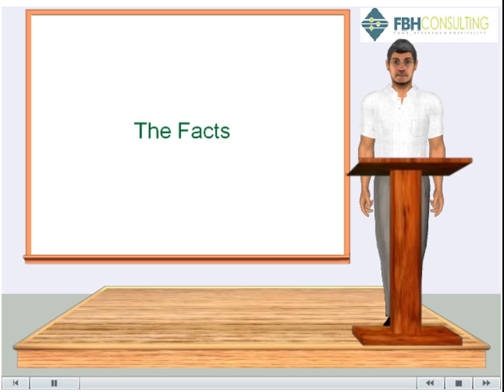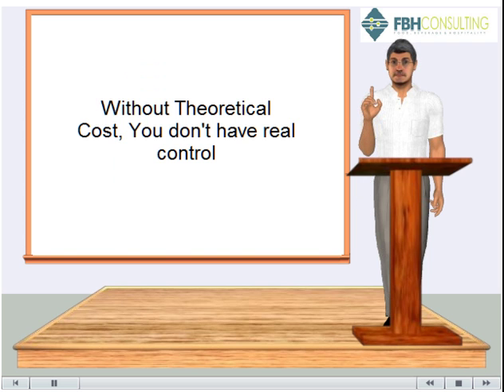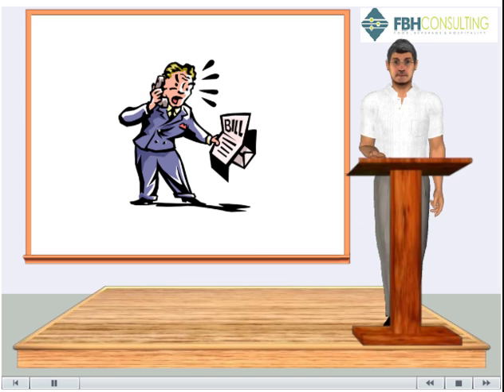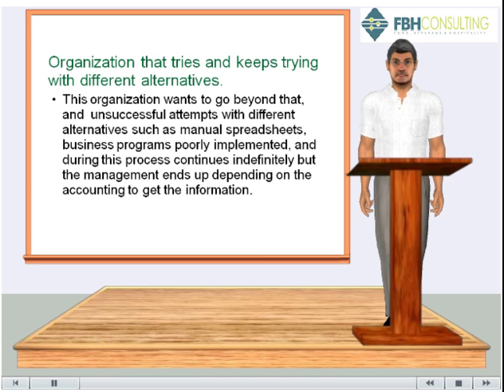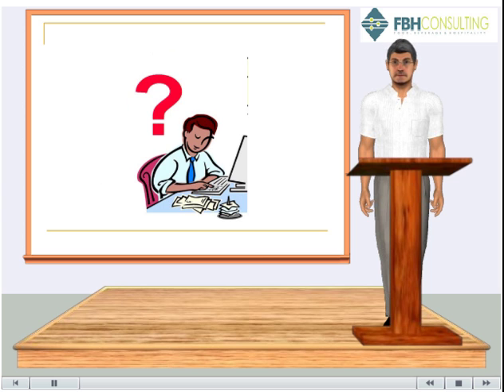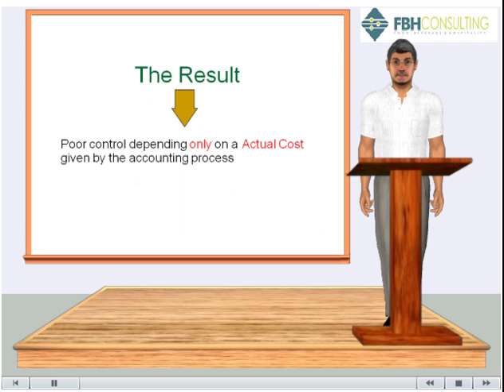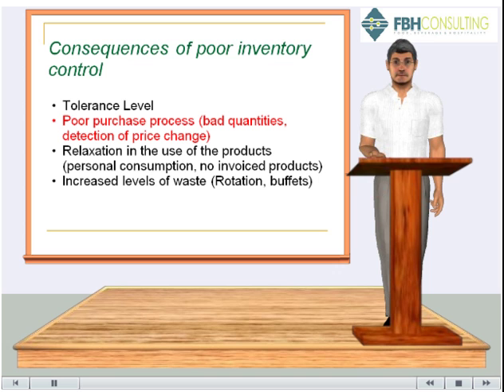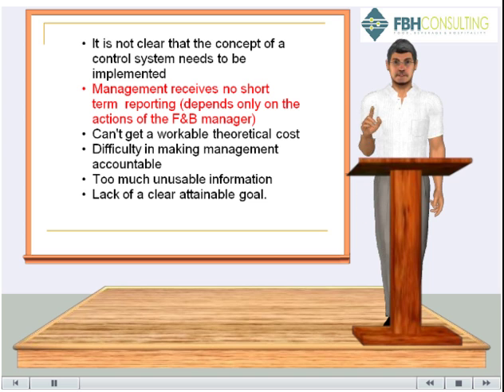Lesson 1 Inventory management for Hospitality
Initial lesson analyzing the situations generated by the absence of a control method in restaurants an hotels.